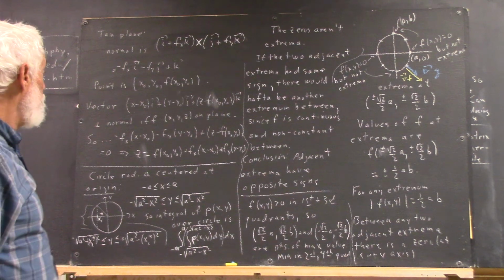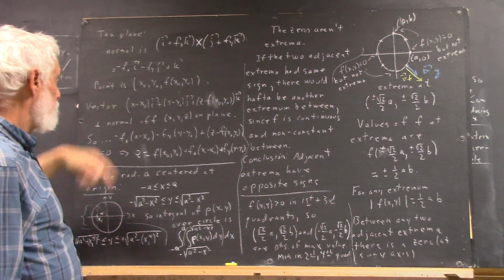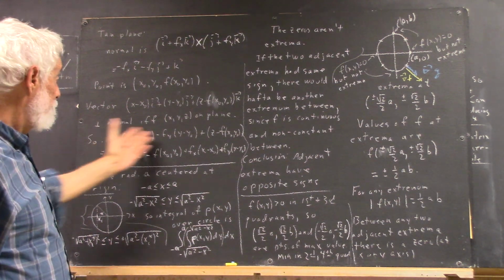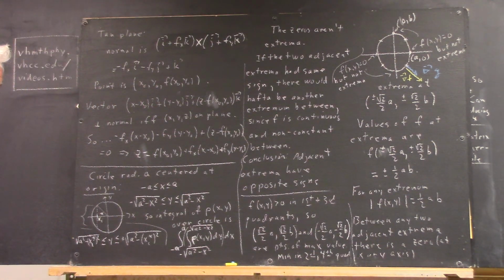dagmult 0821 reconciling text formula for tan plane with result of geometric approach 4